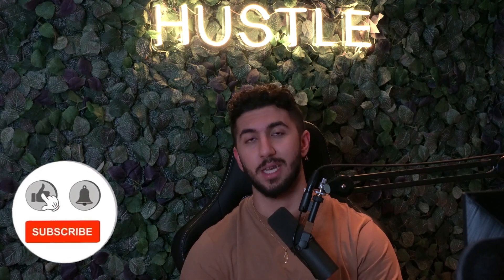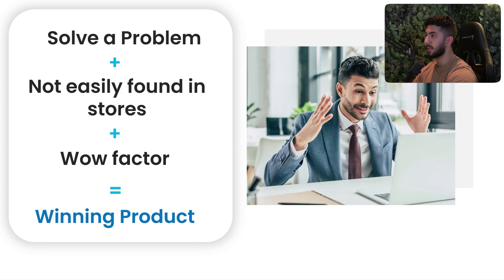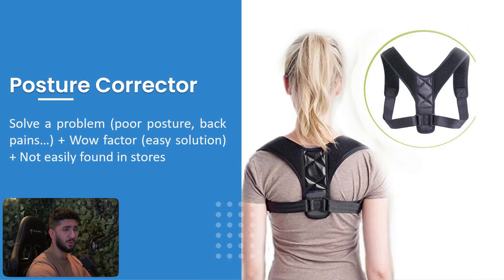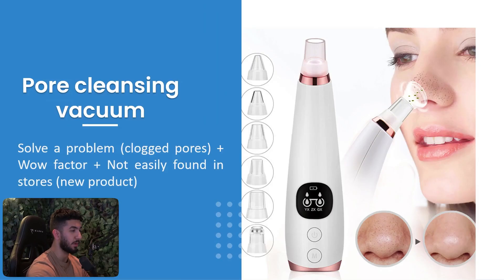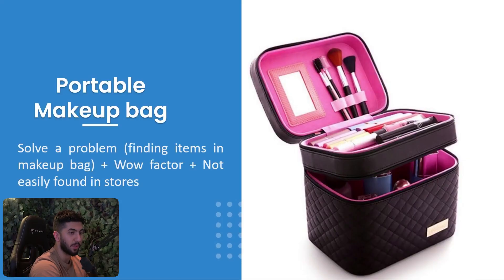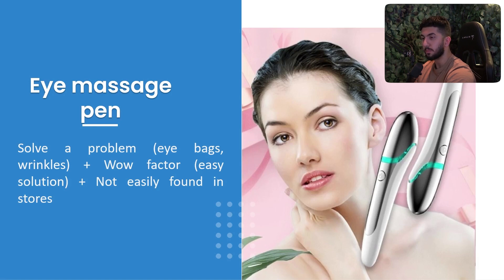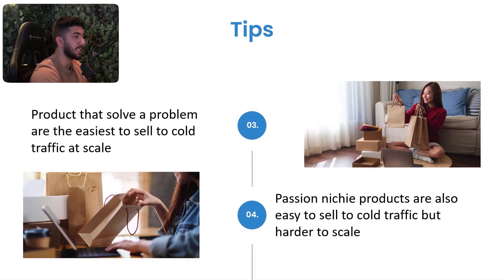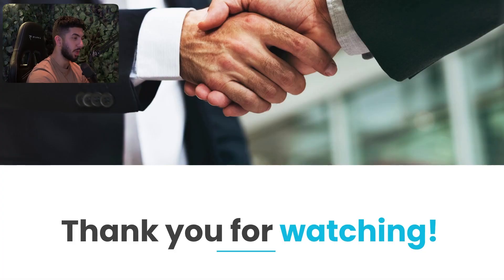FREE! Shopify Winning Product Research Method That Found Me A $10,000/Day Product!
This is the EXACT criteria I use to find winning products consistently.

DM "ECOM" if you have any questions, are feeling stuck, and looking to streamline your success with e-commerce!